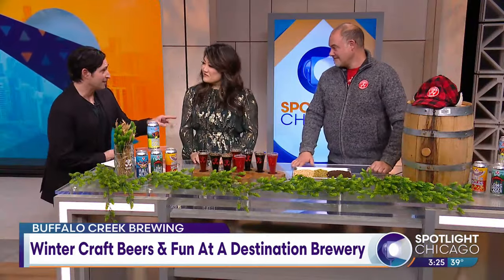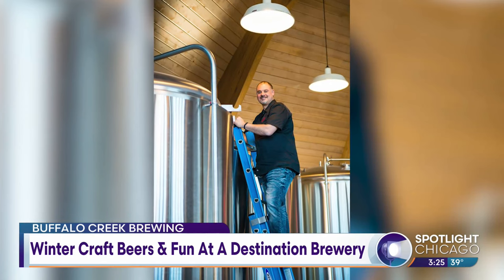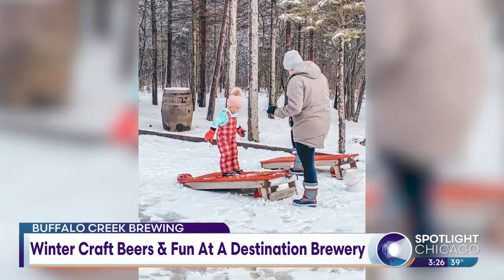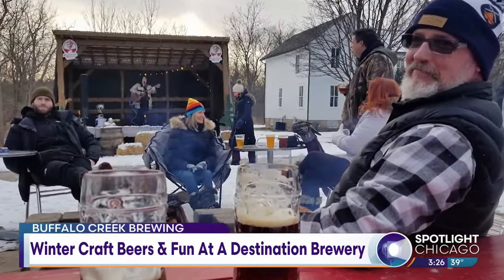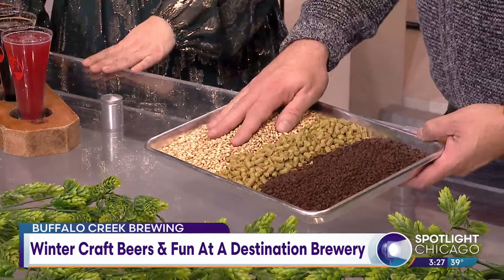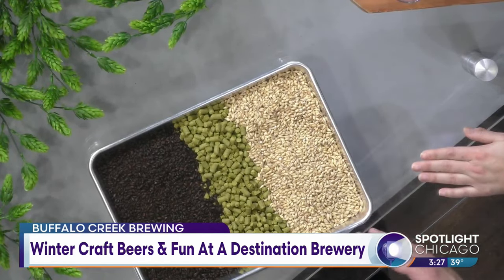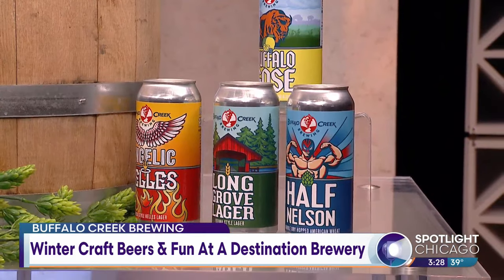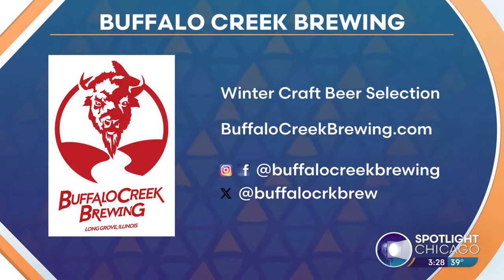Winter Craft Beers & Fun At A Destination Brewery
Buffalo Creek Brewing is a destination brewery. It's nestled in a unique art studio on two acres of wooded land - in historic downtown long grove. They're here to showcase some of their winter craft beers -- joining us now to share what goes into their beer-making process is Mike Marr, Owner and Brewmaster.